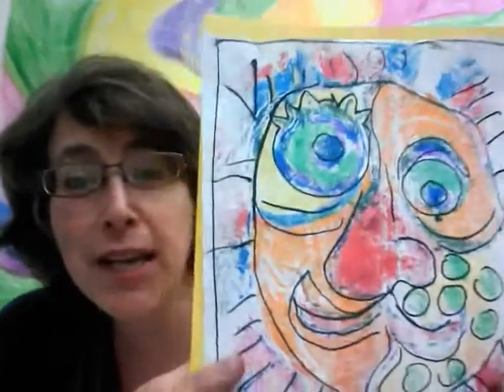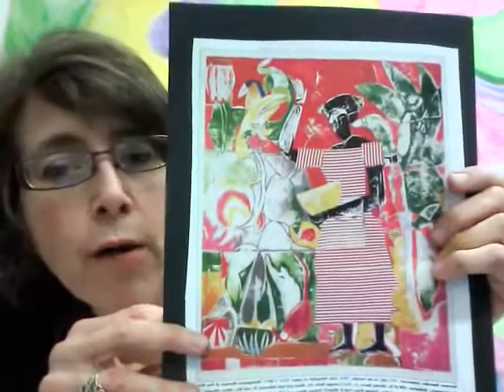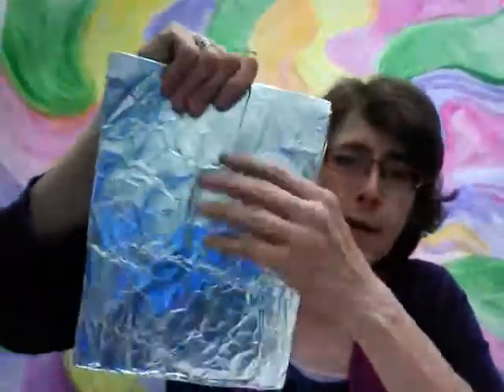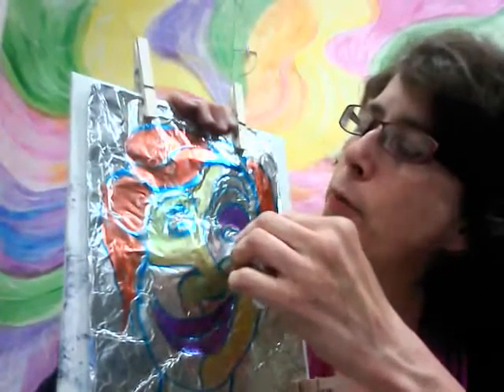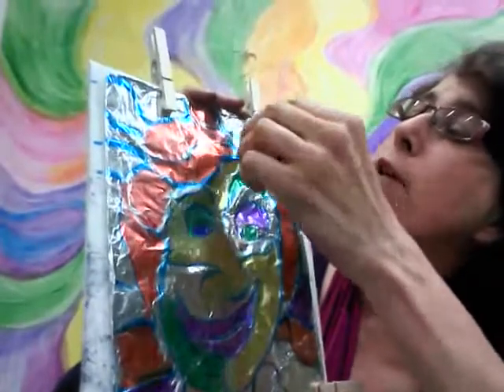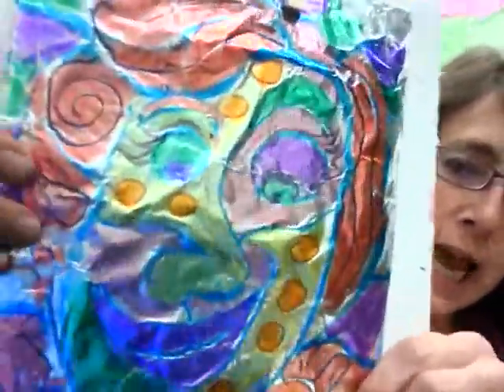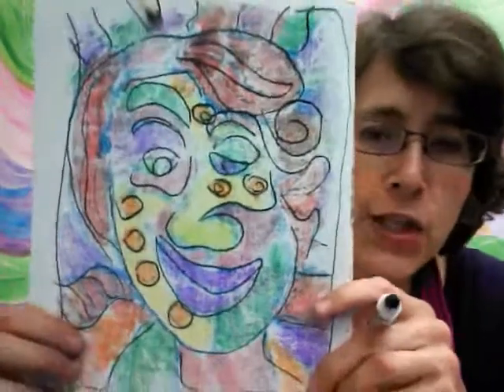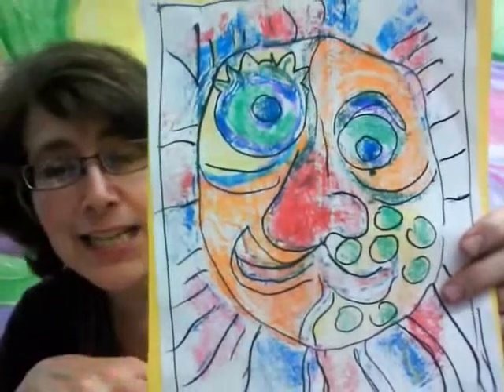"Marker Monotypes: Printmaking for Elementary/Middle School kids with Jane Hill"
In this video artist and educator Jane Hill leads students in a lesson printing monotypes-using materials easily found around the house. This simple and fun projects is great for young artists at home during the coronavirus outbreak. Jane Hill has an M.F.A. from Pratt Institute of Art and teaches kids gifted in art in the New Orleans area public schools. All material in this video @ Jane Hill 2020